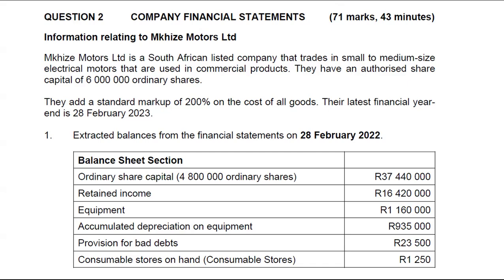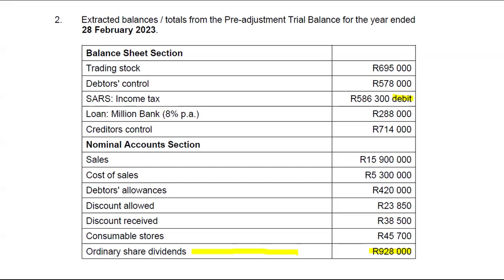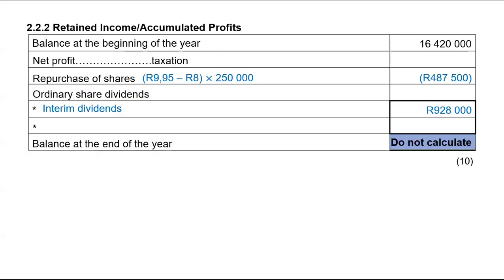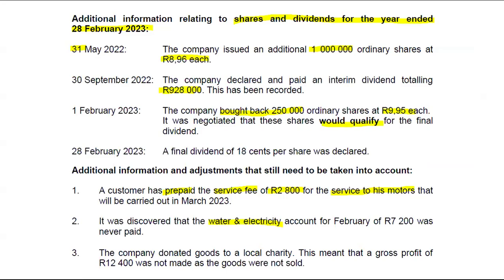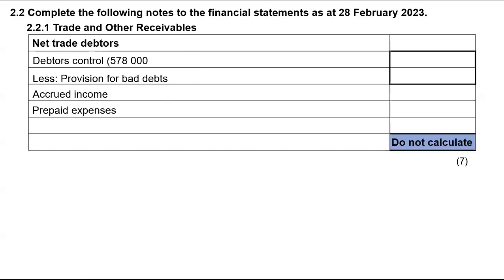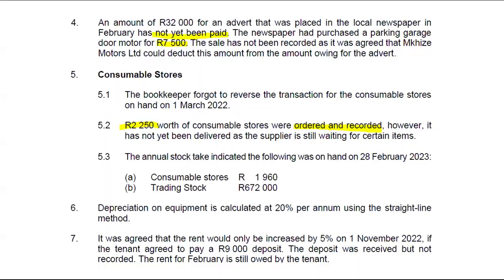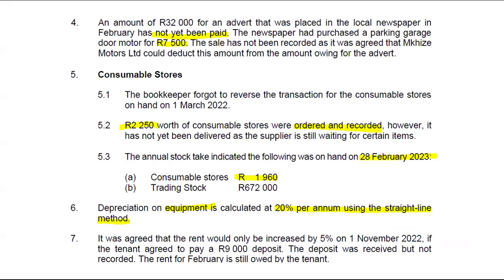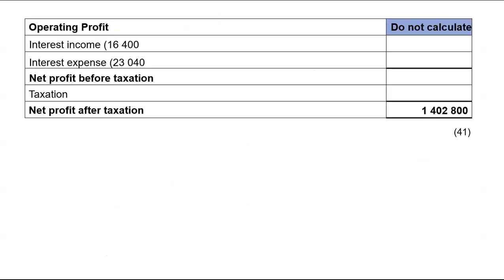Accounting: IEB May 2024 Income Statement and the notes - Question 2 paper I - part 1